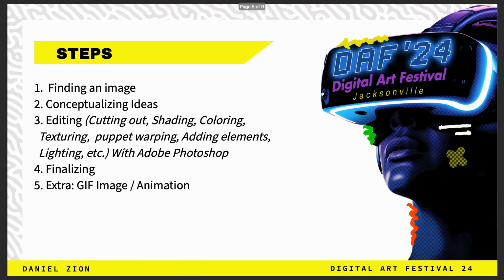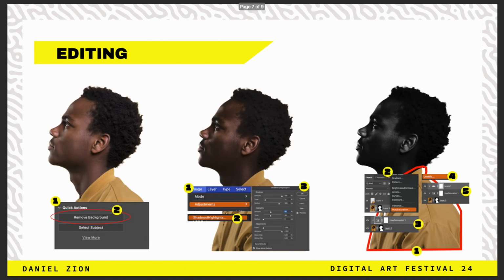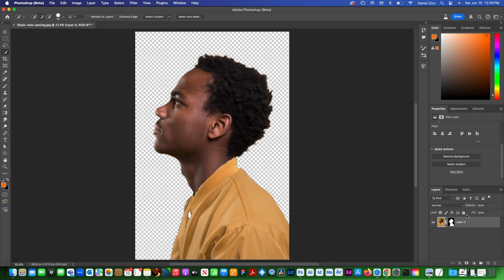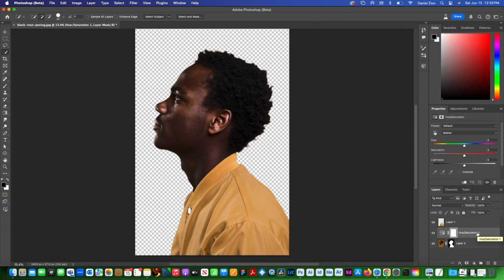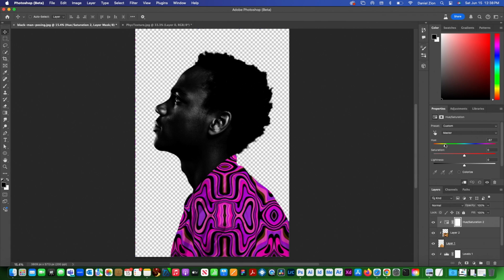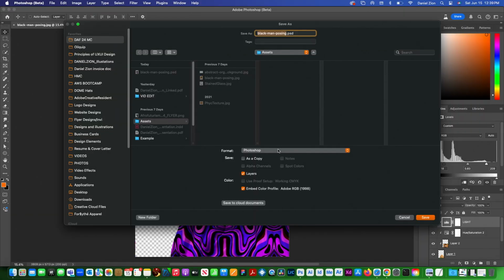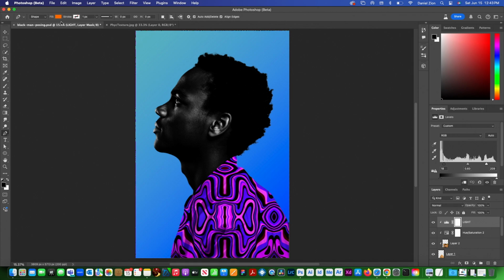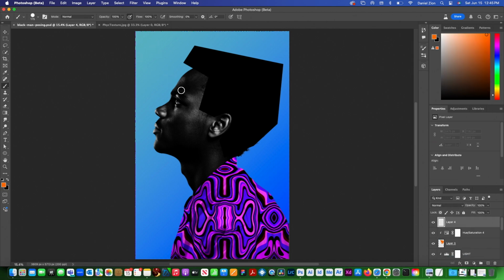🚀✨ Dive into the future of design with Master Designer Daniel Zion at Digital Art Fest 2024! 🎨🌟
Celebrating Art, Tech and Culture through Digital Design with Master Designer Daniel Zion. Check-out his practical use of Adobe Photoshop to make incredible NFT ready Art.

Daniel Zion’s masterclass was a game-changer, showcasing cutting-edge techniques in digital design and a live end-to-end workflow. From concept to creation, he revealed the secrets behind his stunning work, leaving everyone inspired and ready to create! 🎨💡

Don’t miss out! Get the full tutorial and elevate your design skills